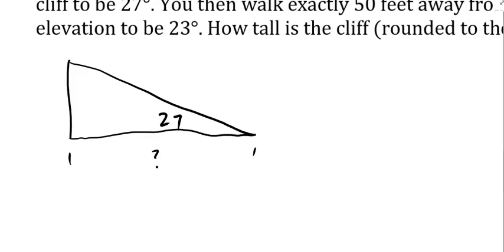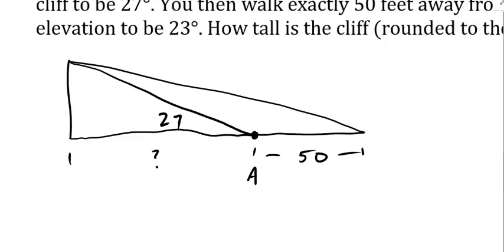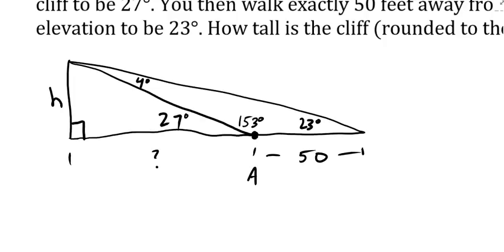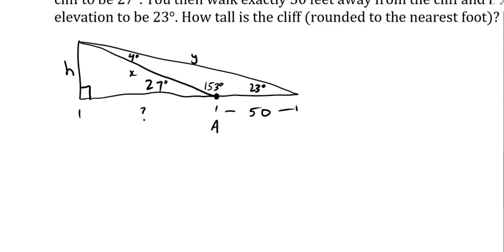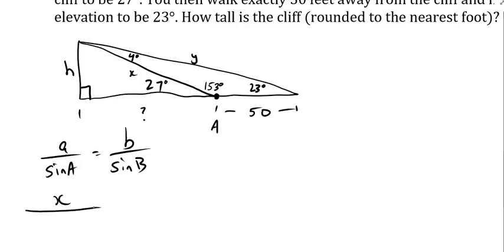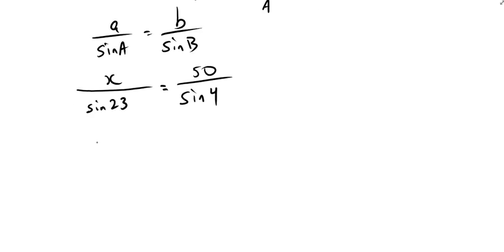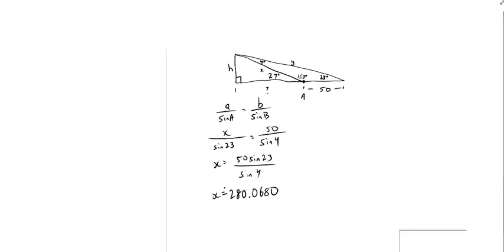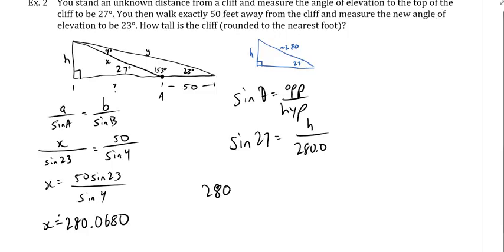12 LESSON video height of cliff